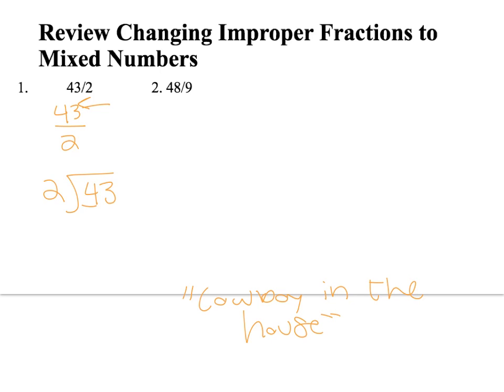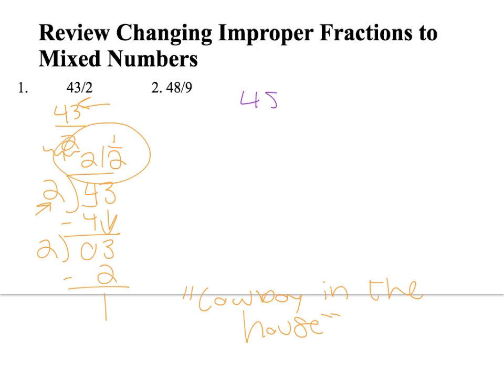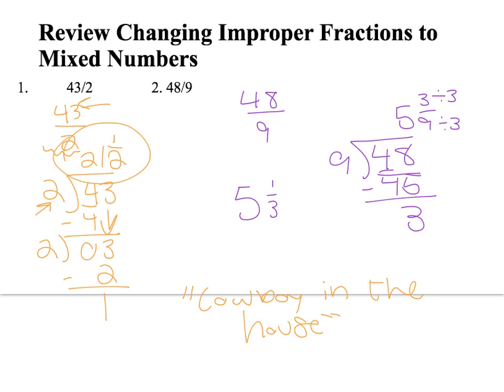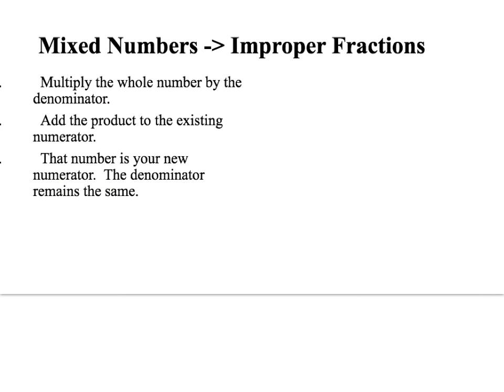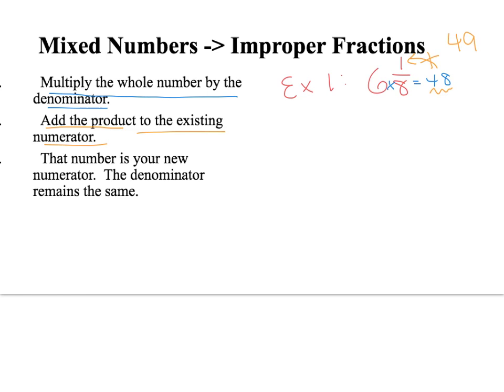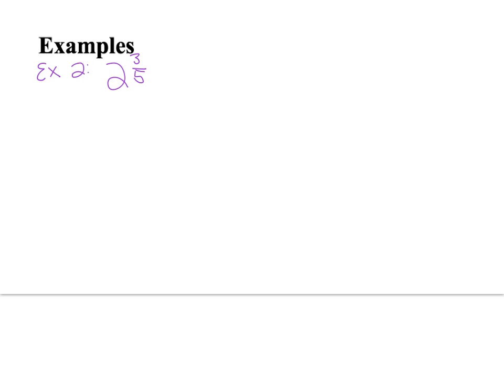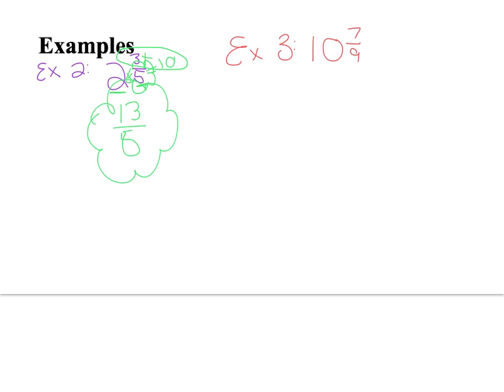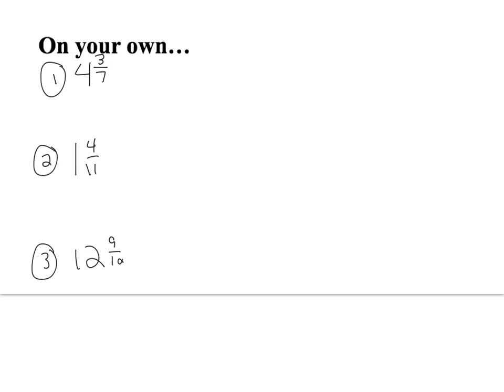Changing Mixed Numbers to Improper Fract